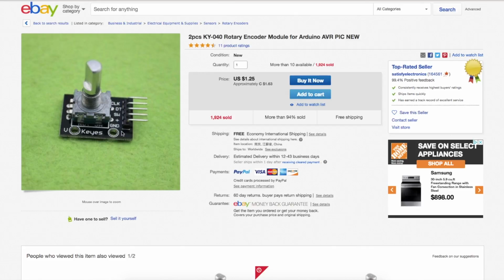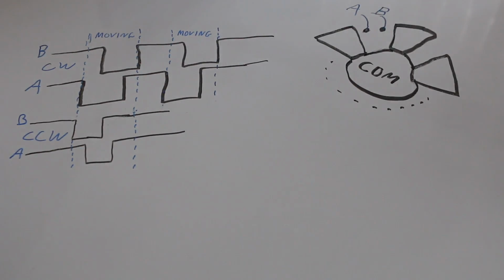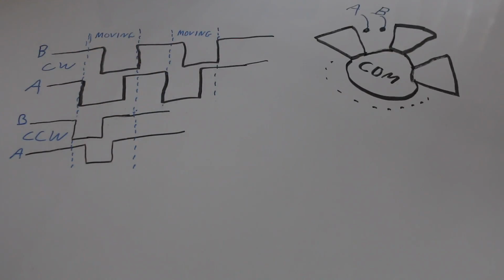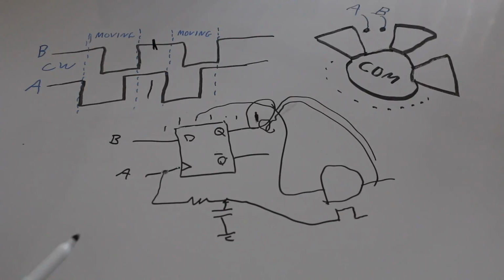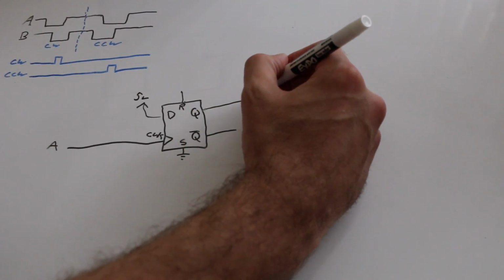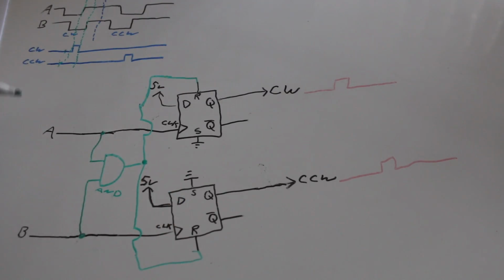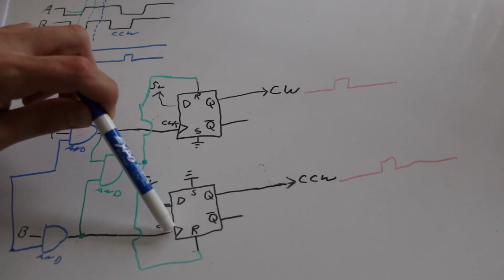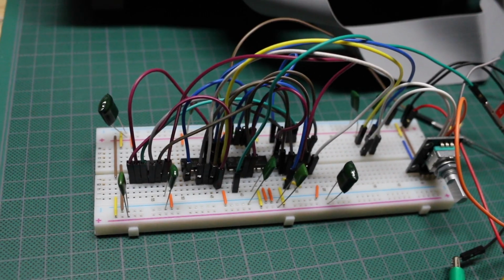How To Use A Rotary Encoder Without Software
If you need to quickly get a rotary encoder project up and running and there's no time for setting up an Arduino or micro controller, if you have some basic digital logic chips there's several ways to get a prototype going.